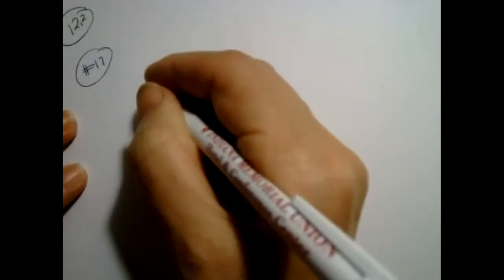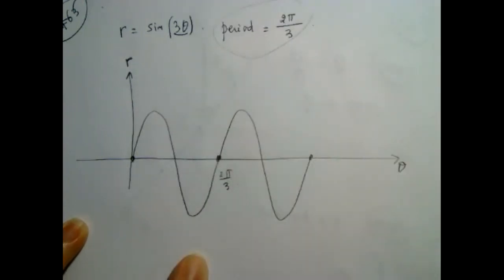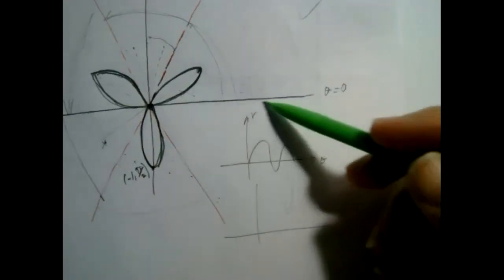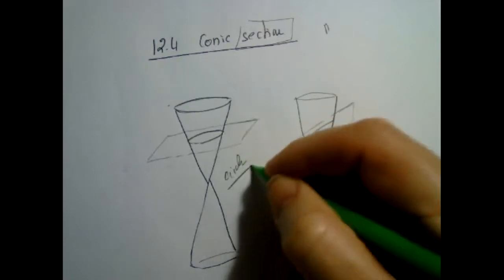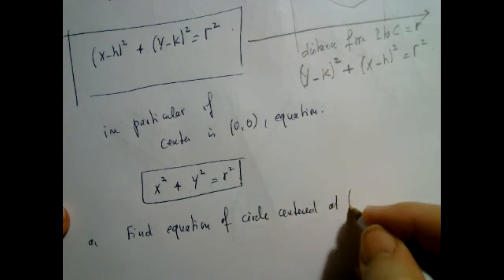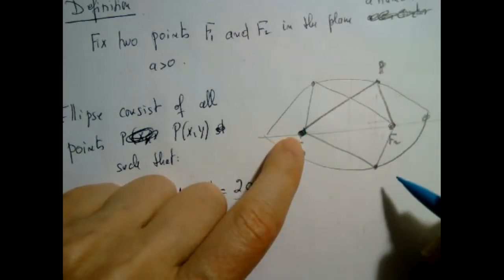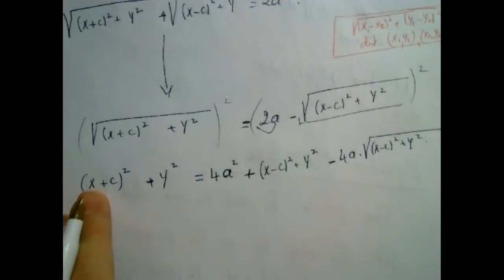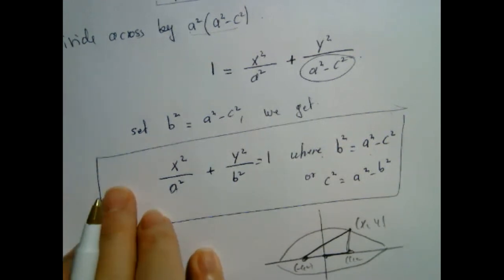April 26, 2021 MA164